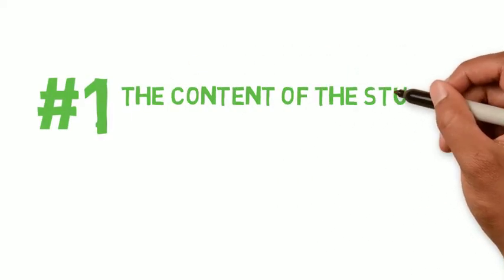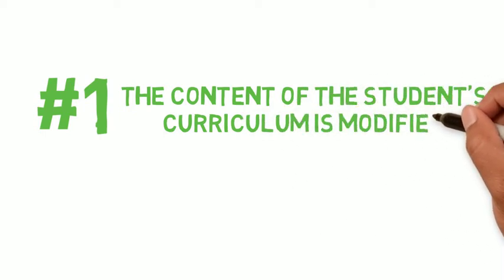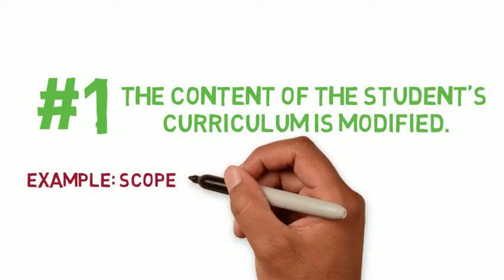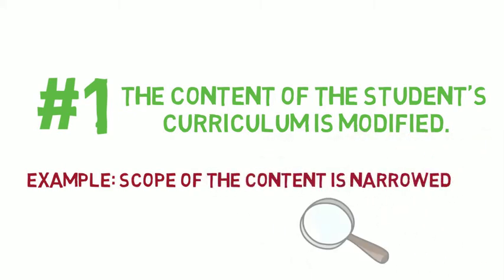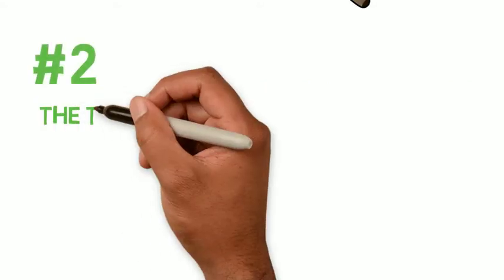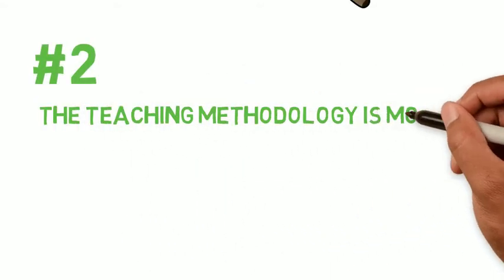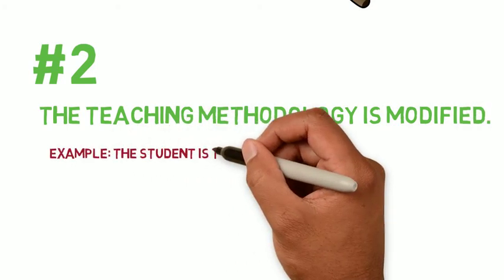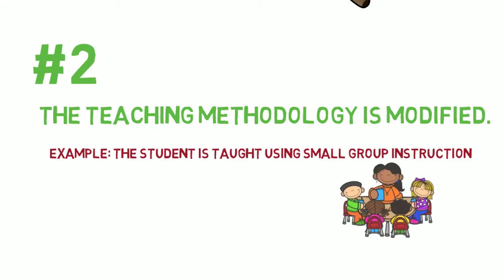What is specially designed instruction?